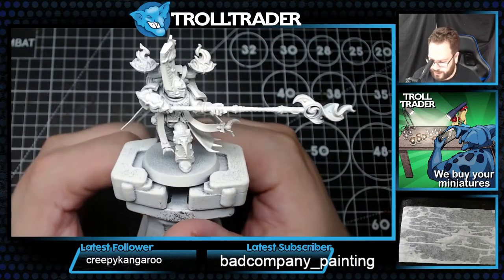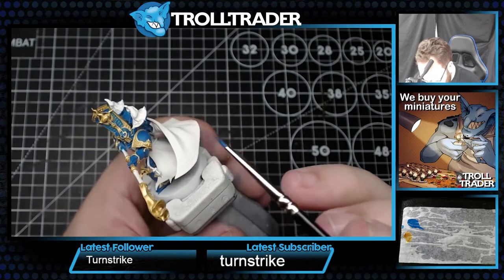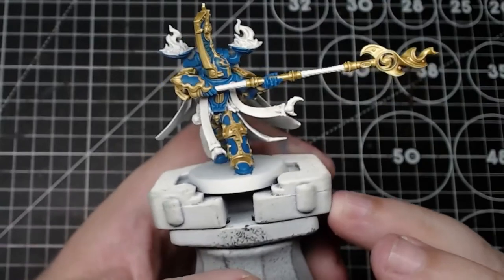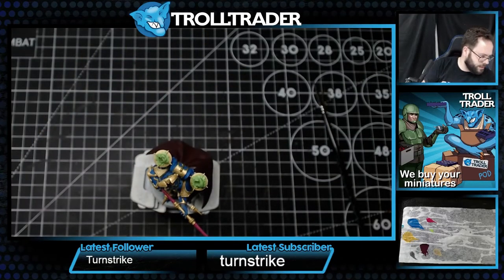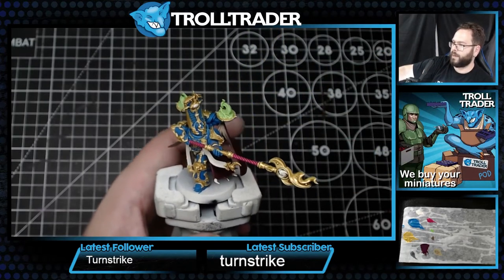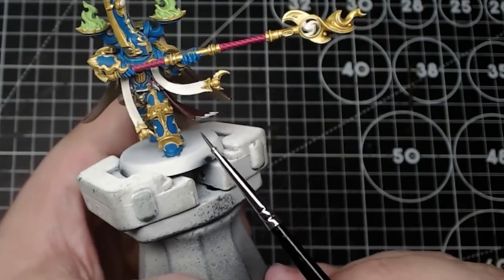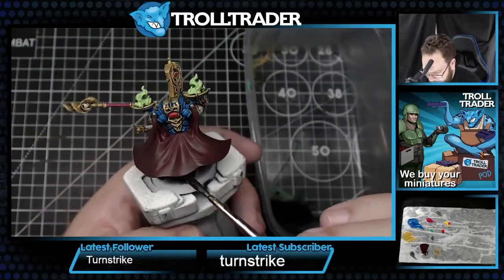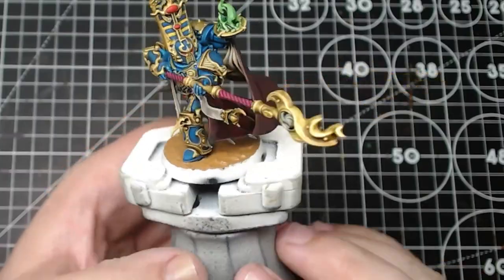Exalted Sorcerer - Get It Painted With Mark Ep. 2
Hey tabletop enthusiasts! We and our friends at The Troll Trader are teaming up to run a new series we are calling, Get It Painted. In this series, we will be covering how to paint miniatures from our and other companies ranges using the upcoming TTCombat paint range.

In this episode, Mark has painted a Warhammer 40K Exalted Sorcerer made by Games Workshop. Taking you through start to finish, you can follow along as Mark explains brush techniques and paints used. Better yet, if you head over to the Troll Trader webstore, you can purchase the miniature from this video!

You can purchase this miniature from GW

OR other Space Marine products from The Troll Trader

Paint Brushes, Miniatures and Hobby Accessories can be found on the TTCombat store: